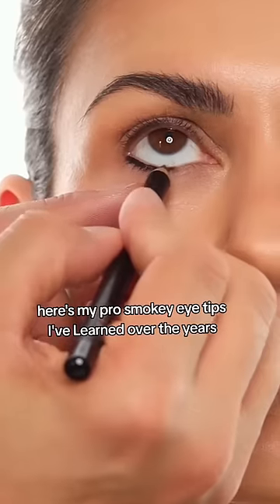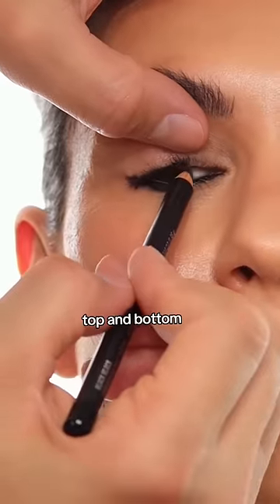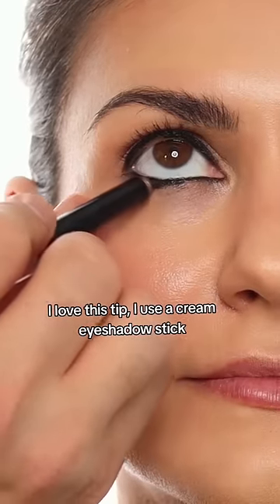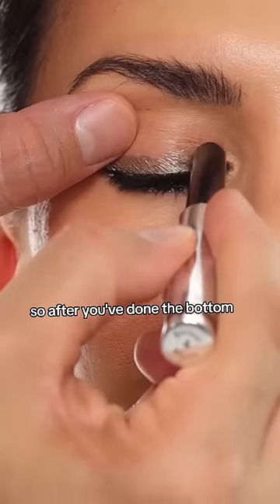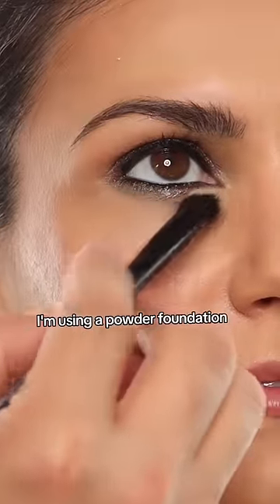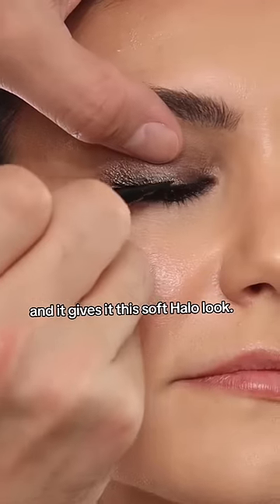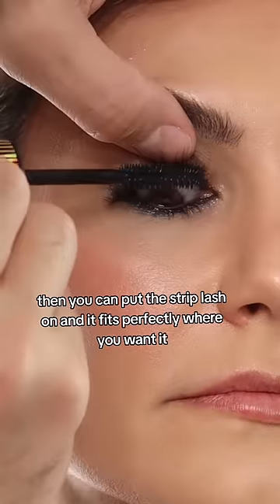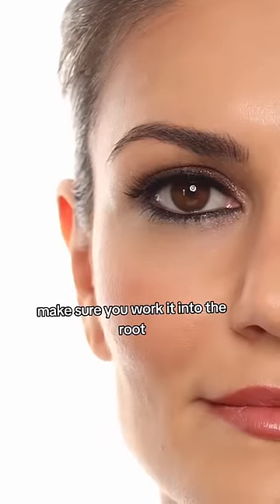Pro Smoky Eye Tips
These are the smoky eye tips I learned over my career as a makeup artist.

The Pencil I used is MAC Carbon, By Terry Eyeshadow Stick, Mac Studio Fix Powder and Clinique Tubing Mascara